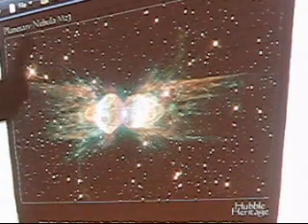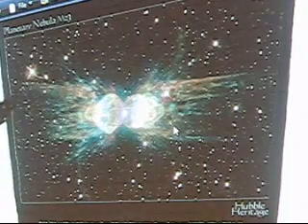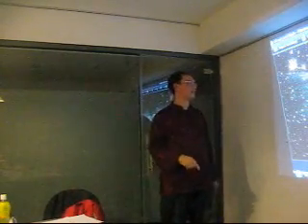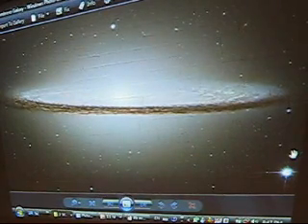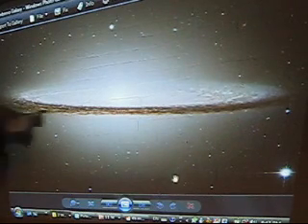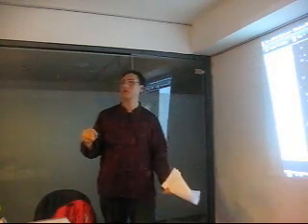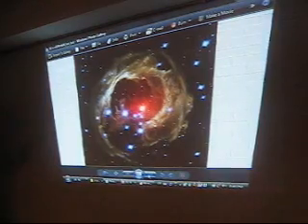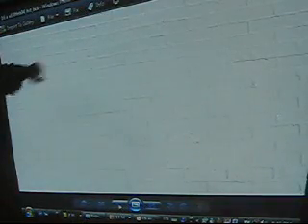Taipei Forum: The Most Relevant Discoveries in Astronomy (4 of 5)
This was our Third Forum of November in 2010